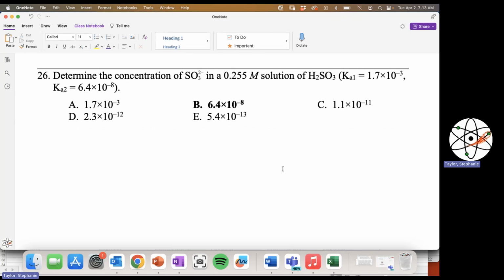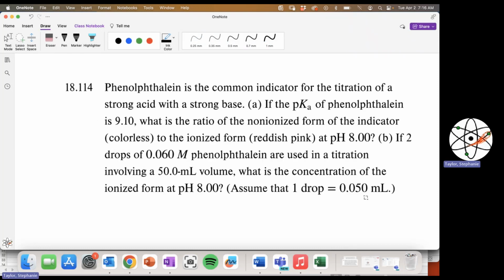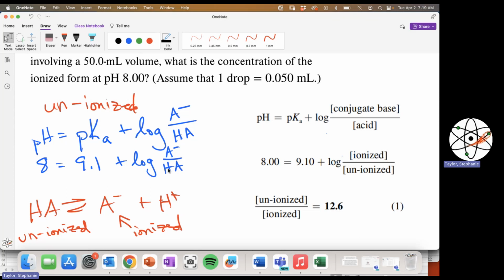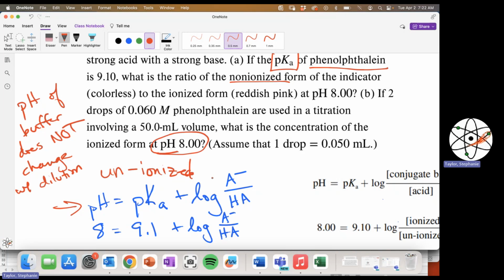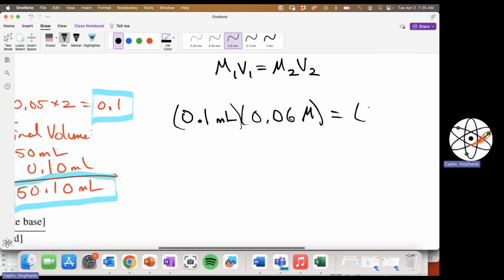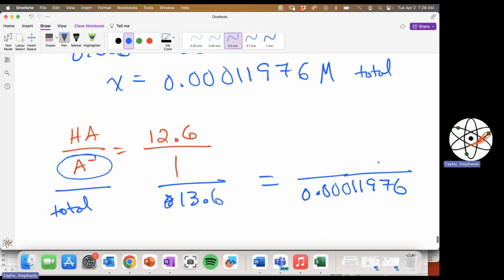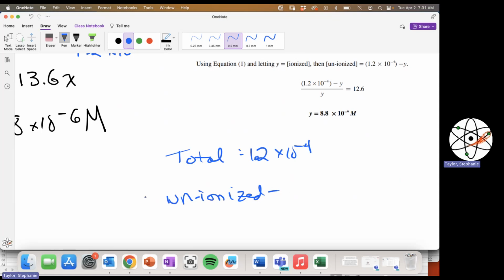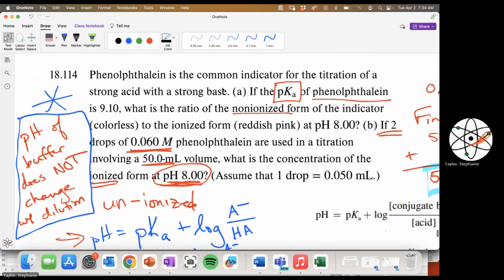Gen Chem Study Session with Dr. Taylor - April 1, 2024 - Follow Up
Dr. Taylor responds to additional questions that we not covered in the Gen Chem Study Session from April 1, 2024.